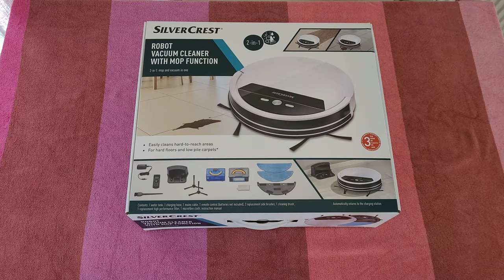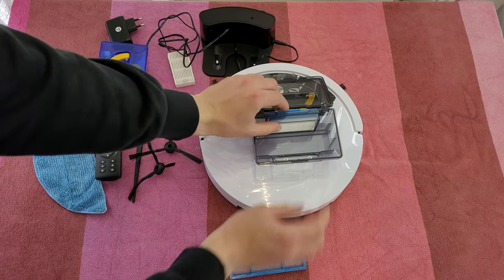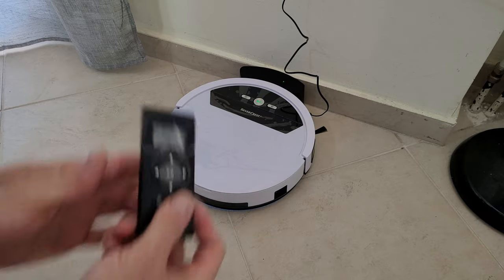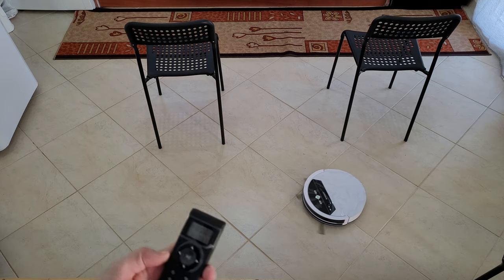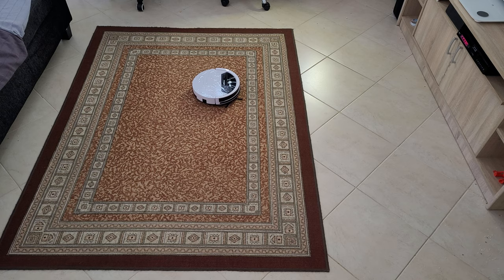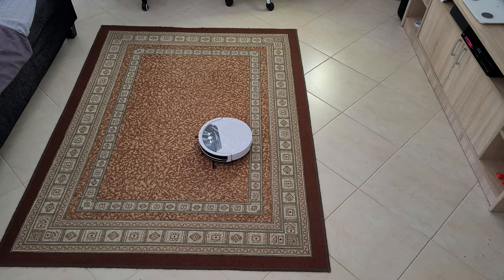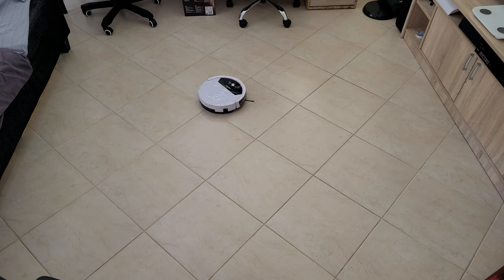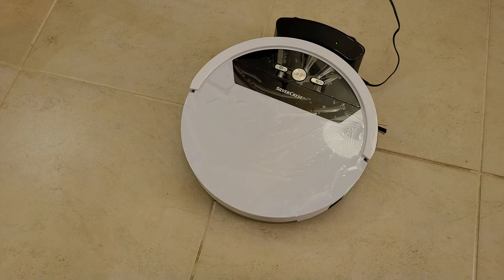Silvercrest Robot Vacuum Cleaner With MOP Function SSWR A1 TESTING